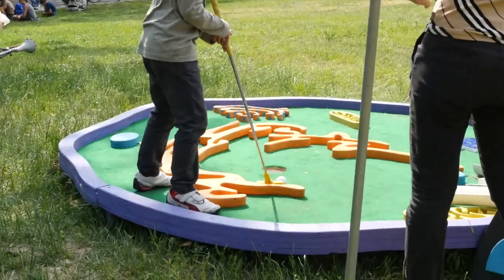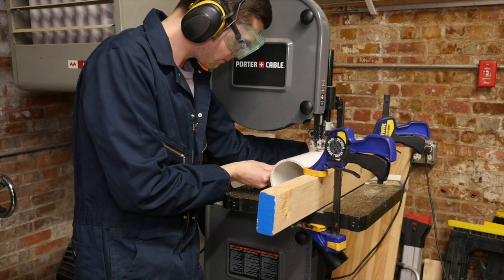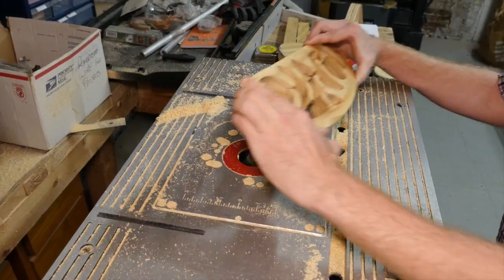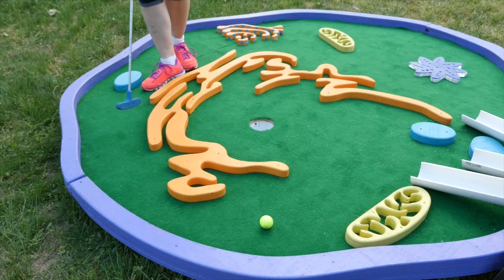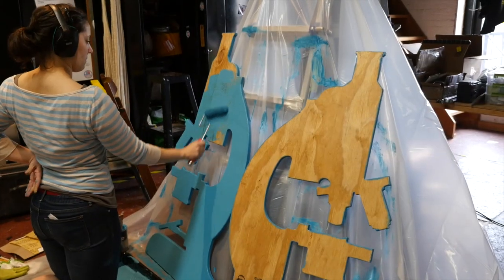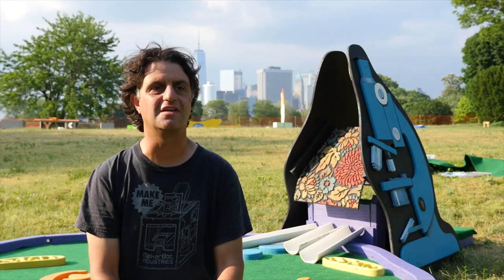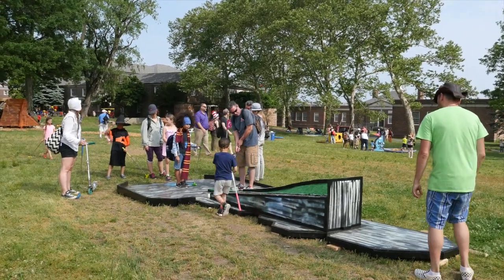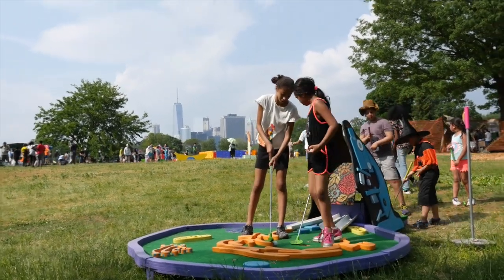Human Cell Mini Golf